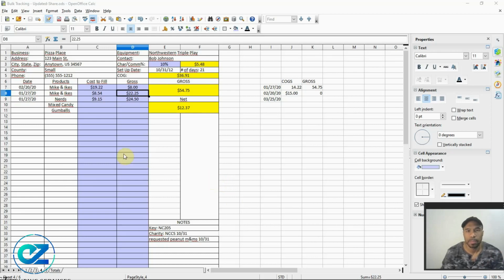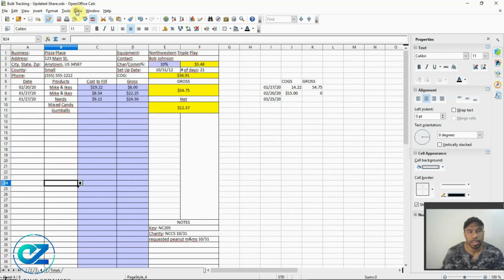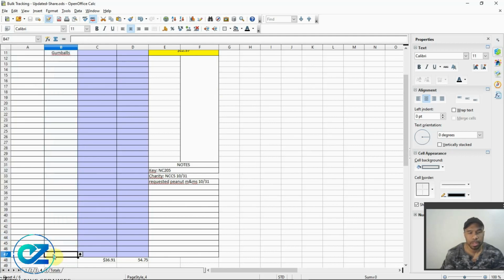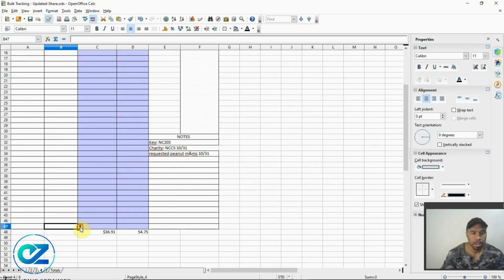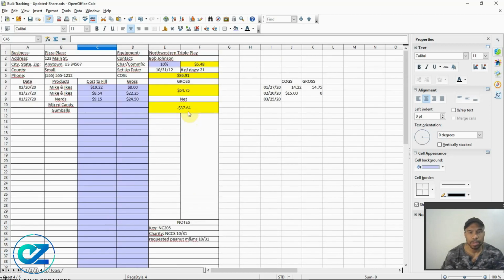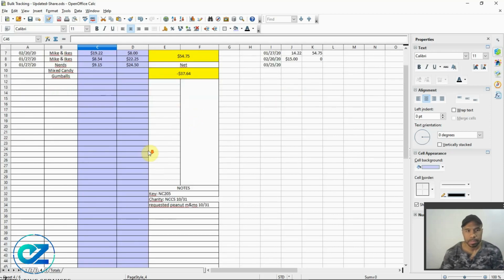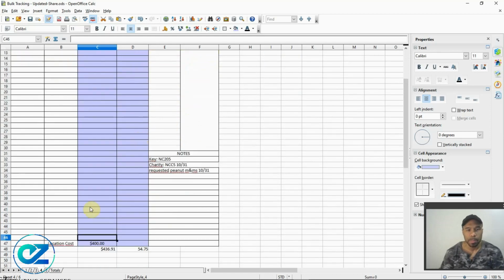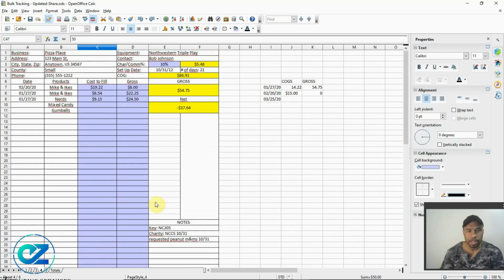How to track your Vending Business Pt2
This is part 2 of a video I already made on this spreadsheet. I just forgot to add this and already had everything uploaded so I just added this. The link to the first video is below: